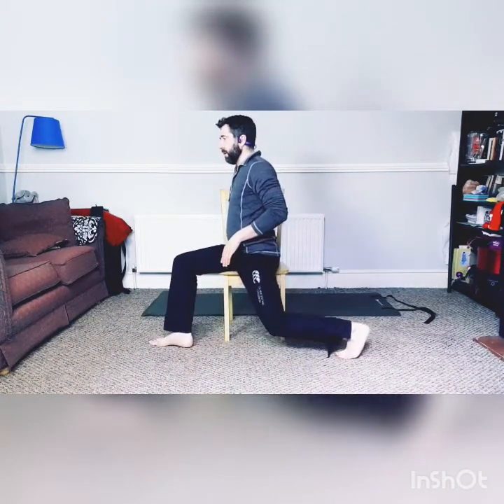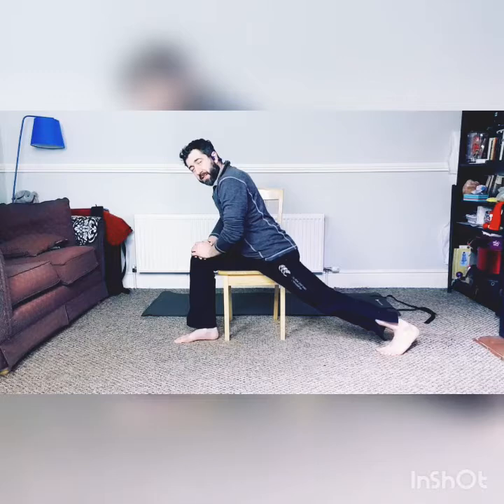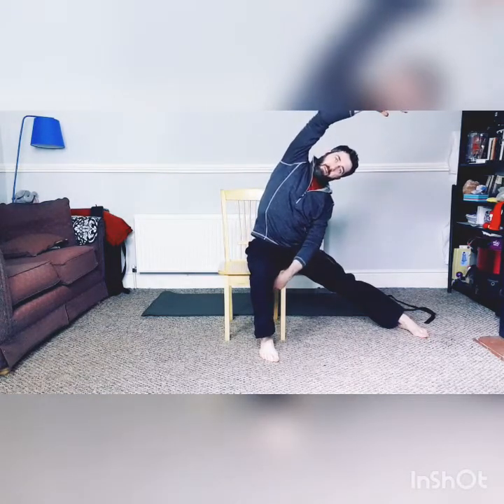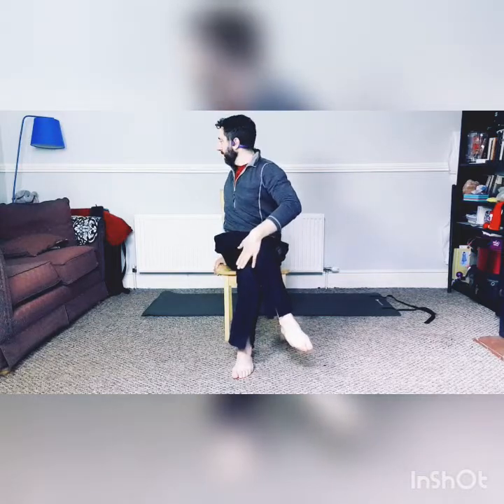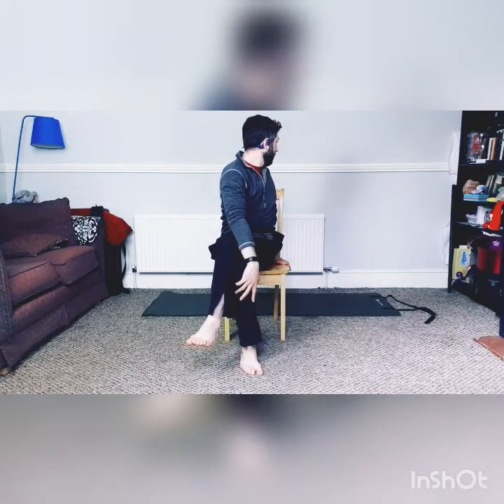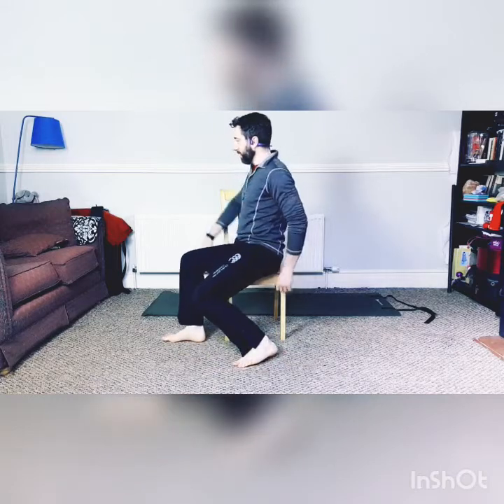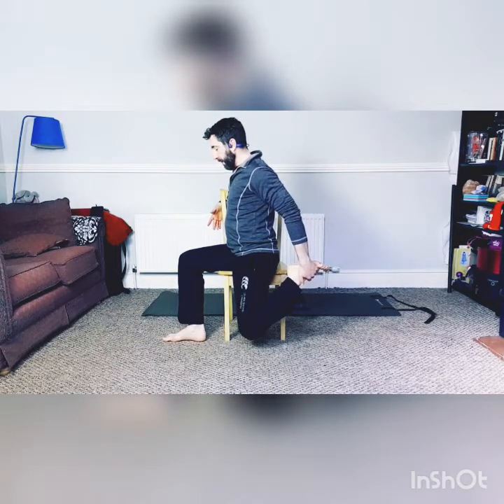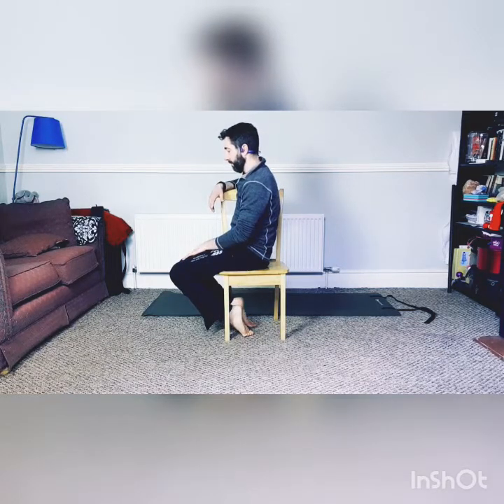Lower Body Chair Stretch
A simple stretch routine for the lower body that can be done seated